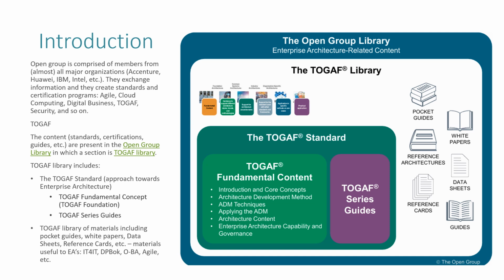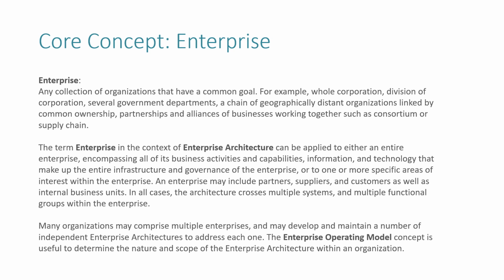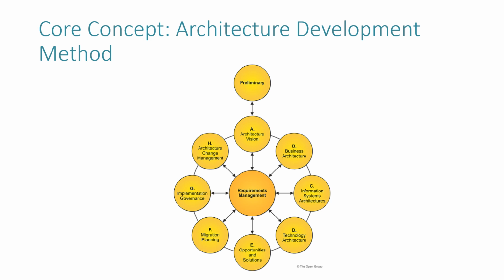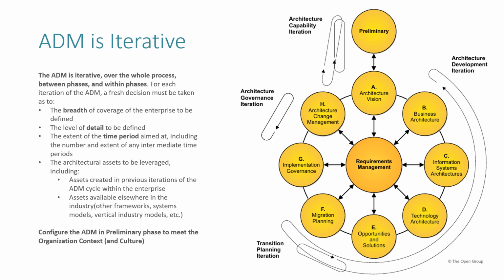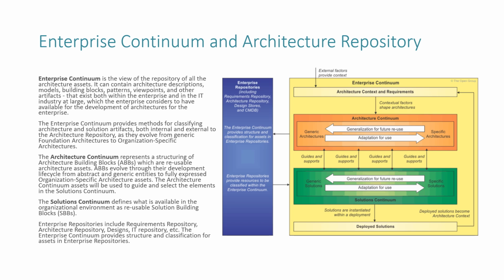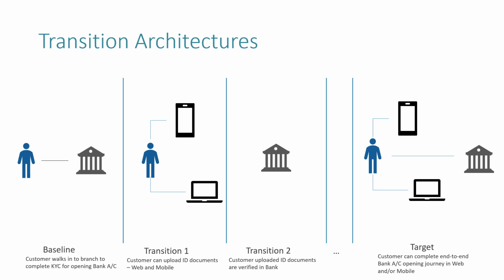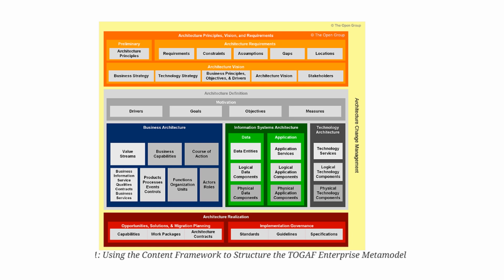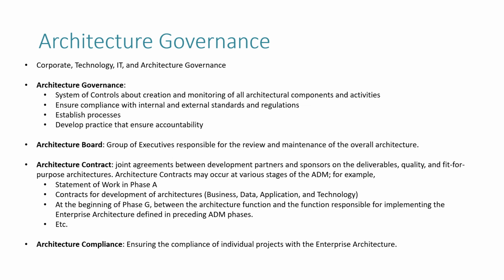TOGAF for Enterprise Architecture, TOGAF Foundation framework and certificate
TOGAF framework, Enterprise Architecture, and TOGAF Foundation Certificate. This video will provide all the details needed to understand TOGAF and prepare for the TOGAF Foundation Certificate.